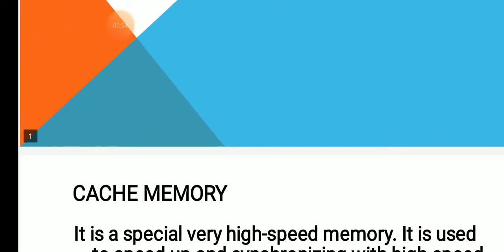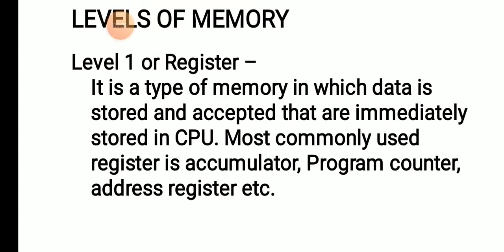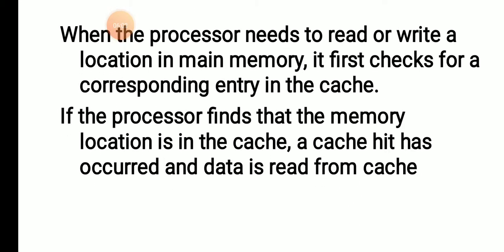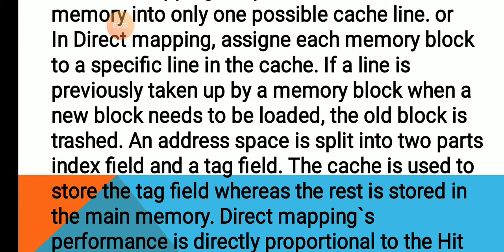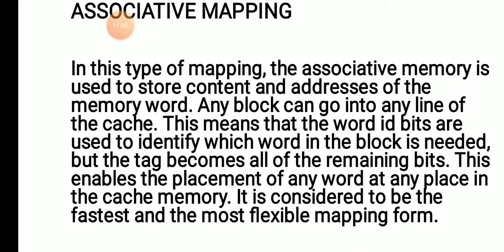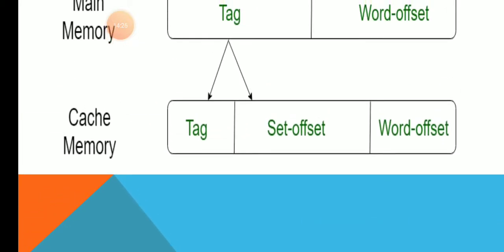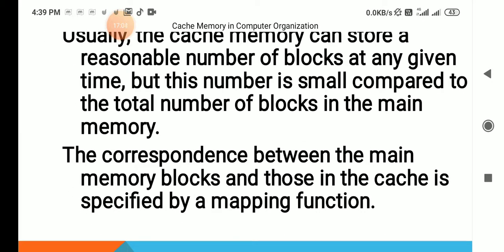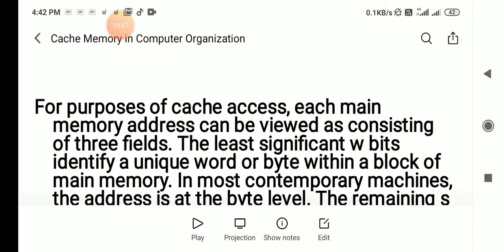Chapter no 4 cache memory